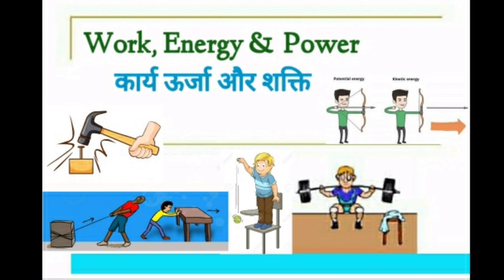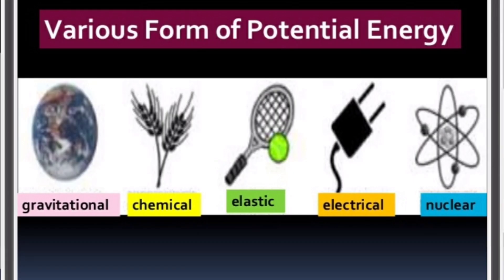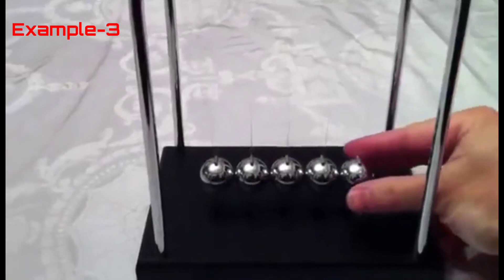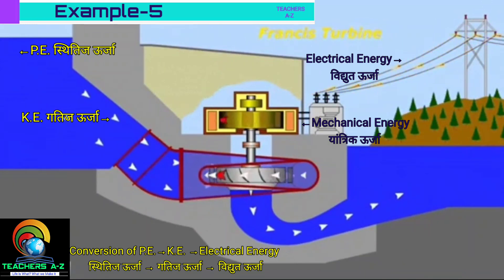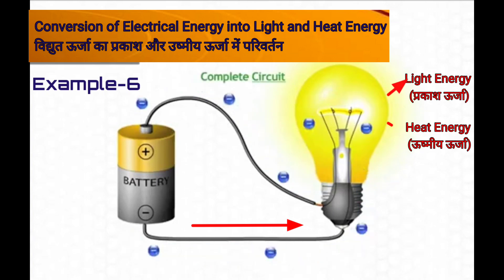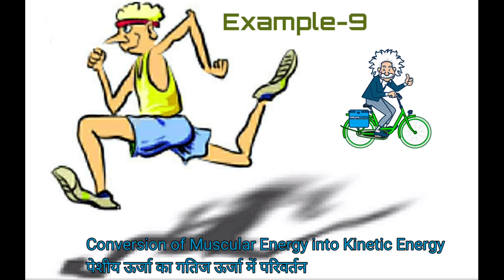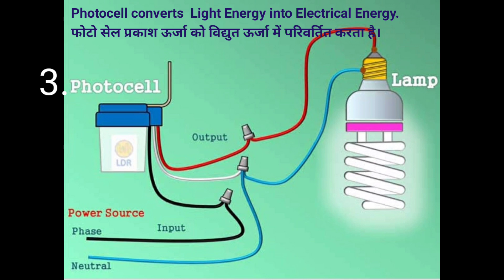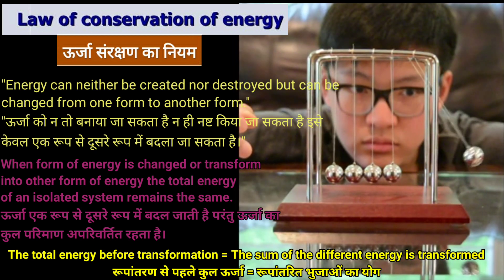Class 9 Work and Energy Part-5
Transformation of Energy, Energy Transformation Devices, Law of Conservation of Energy.